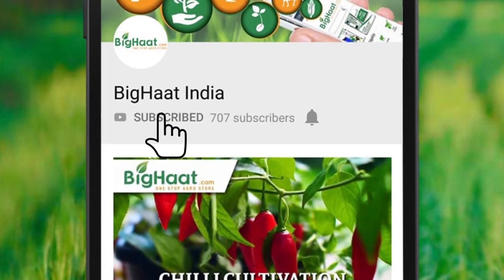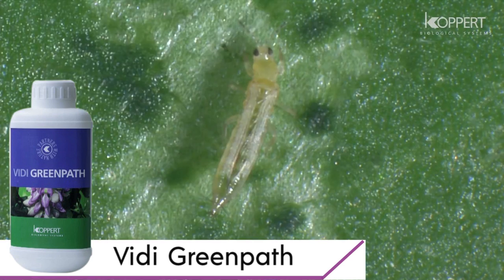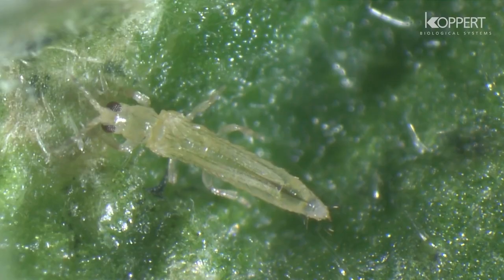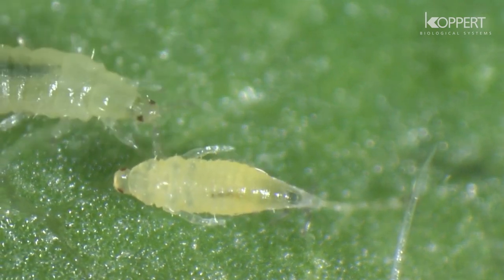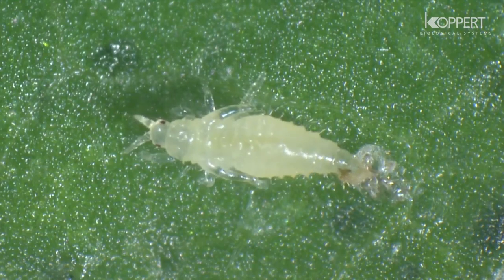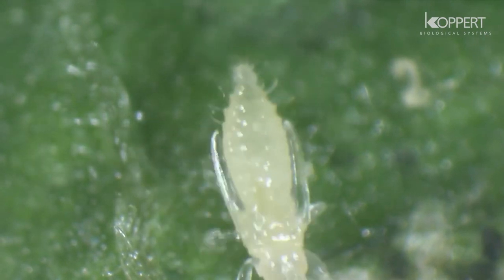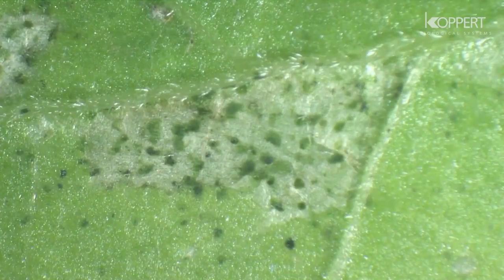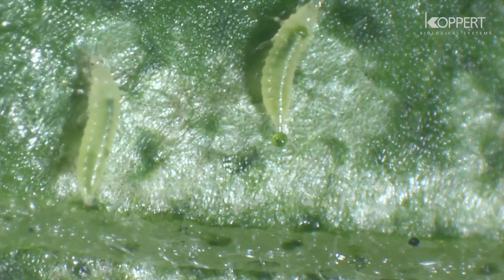Life Cycle Of Thrips | BigHaat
Thrips are minute, slender insects with fringed wings and unique asymmetrical mouthparts. Different thrips species feed mostly on plants by puncturing and sucking up the contents, thrips can cause damage to plants during feeding.
Koppert Vidi Greenpath is an effective product to manage Thrips.

Video Courtesy : Koppert